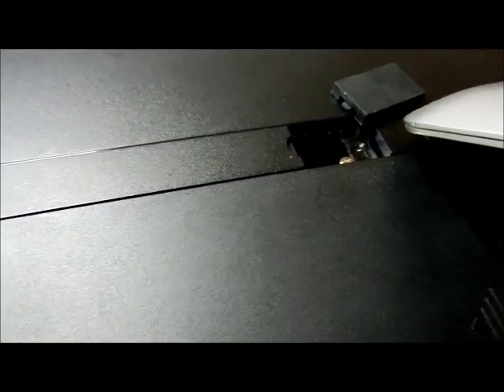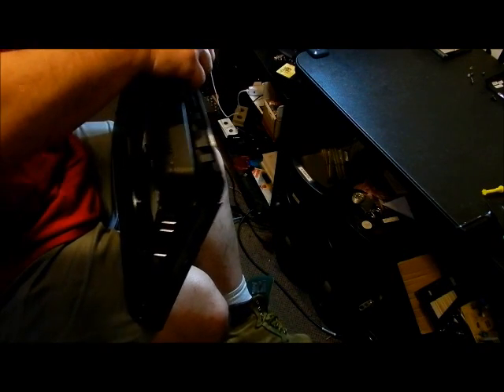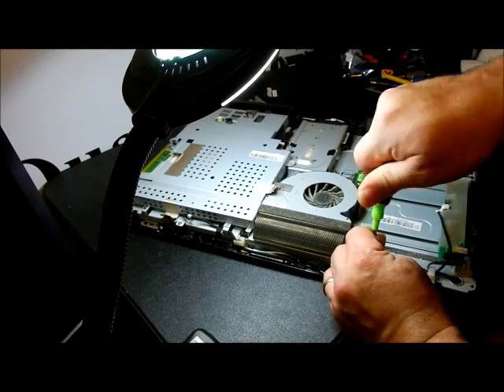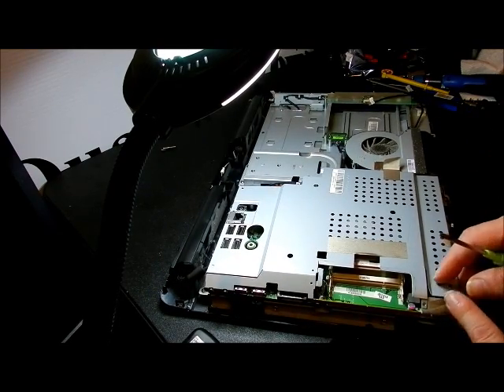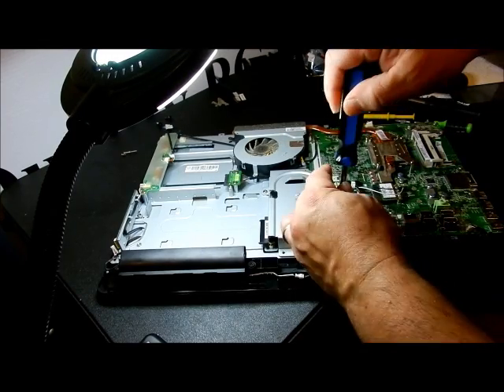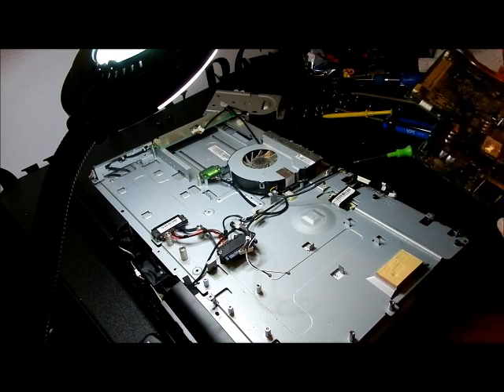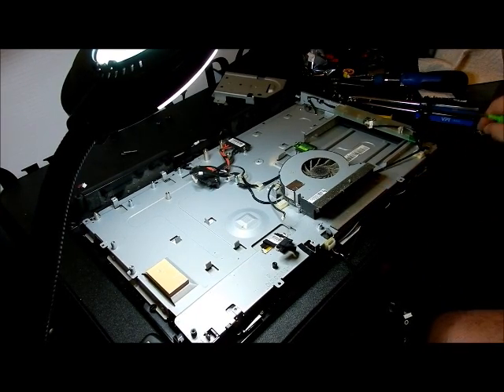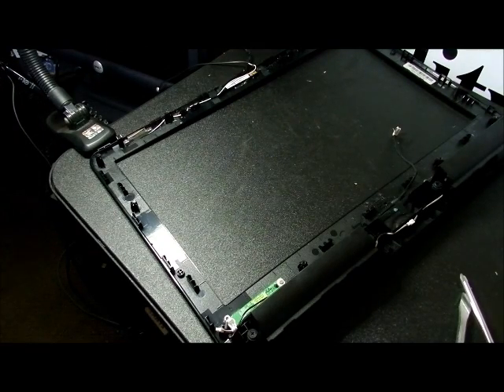Removing an HP Pavilion All-in-One MS227 LCD Monitor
Please note that this is a long video and the first half is covered in another video about removing the motherboard.

Get ready for my plans with the empty casing.